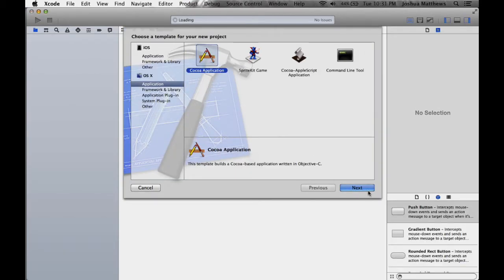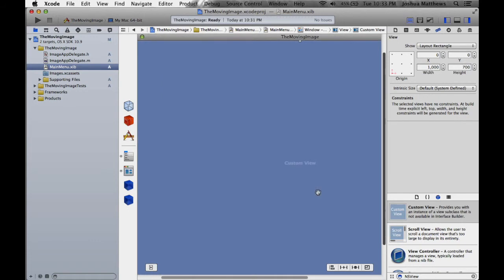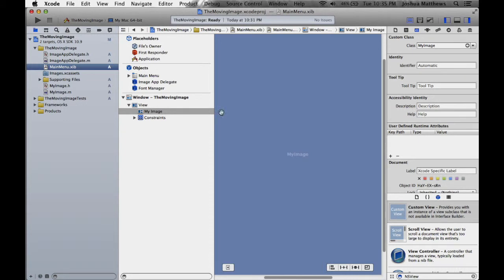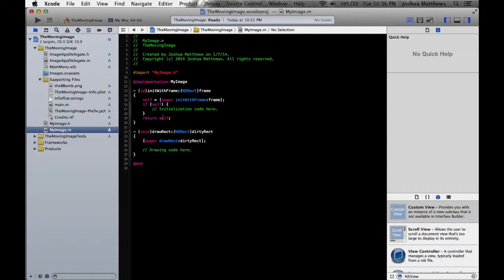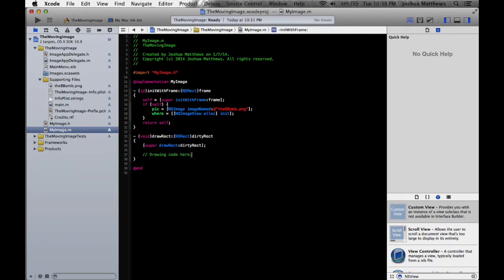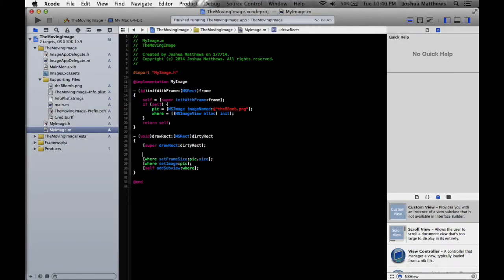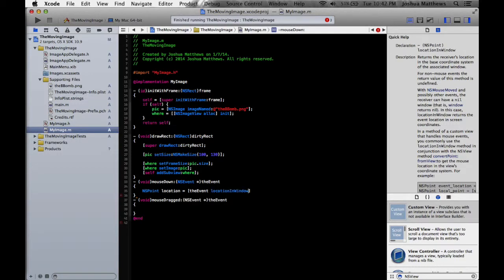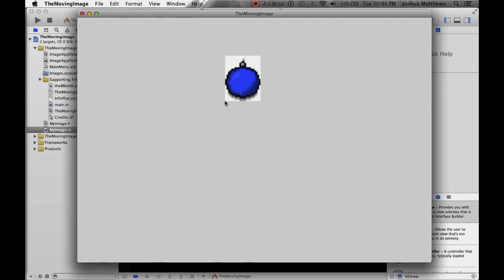MouseEvents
MouseEvents & NSCursor (part 1)
 This is the first part of my tutorial on how to move images around in cocoa with mouse events. The next video focuses on customizing the cursor. *had to break the video up because of 15 minute video limit*